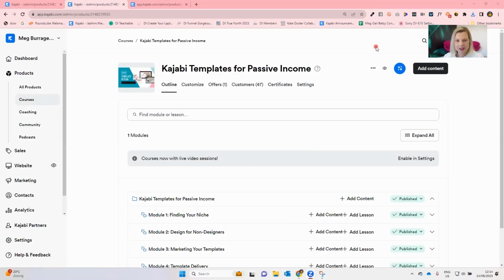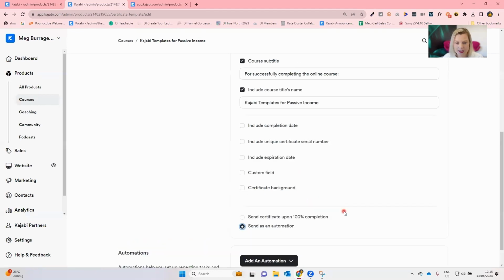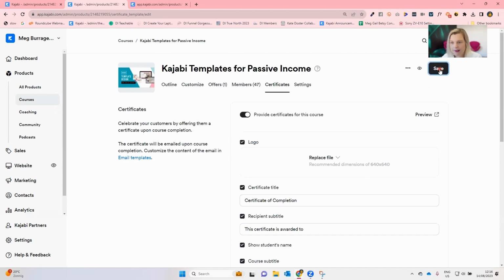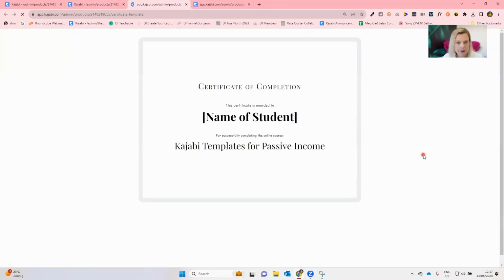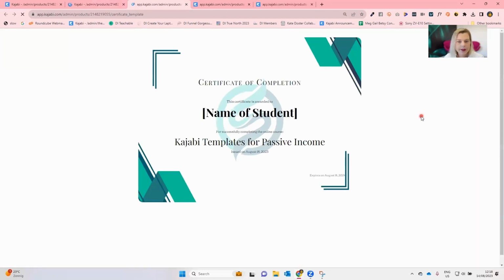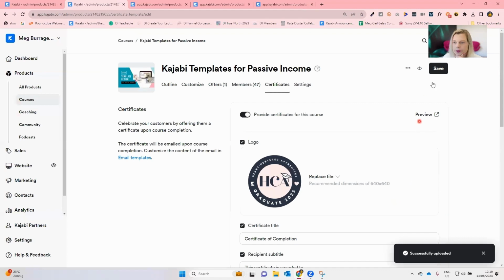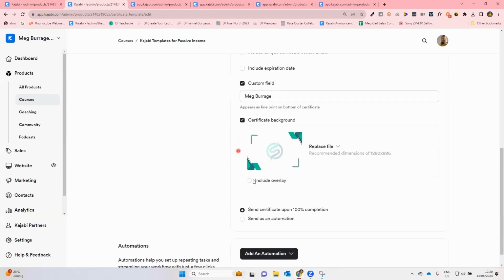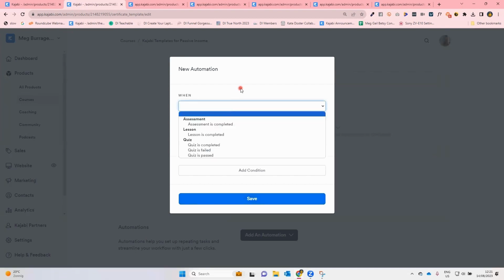Part 7: Automating Kajabi Certificates for Students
For access to my complete A-Z of Kajabi Training, why not grab yourself 7 days free access to The Hero Collective?

In Part 7 of our training, let's set up your first automated course certificates. You can decide if students receive them at the very end of your program, or if you trigger them via an automation at a set point. I know which one I'd choose ;)